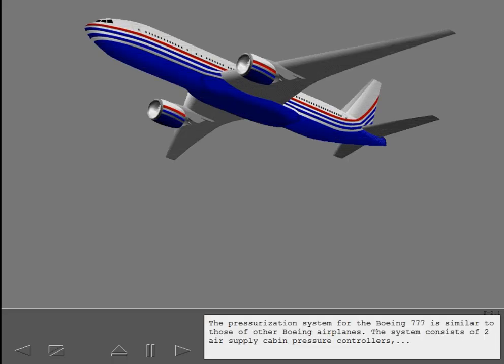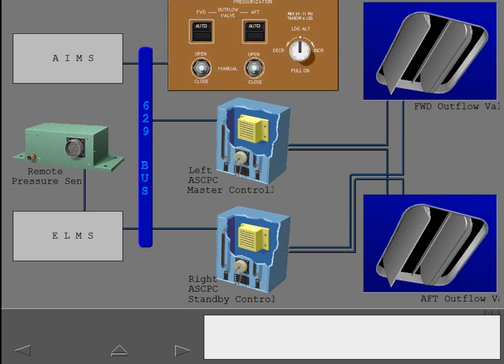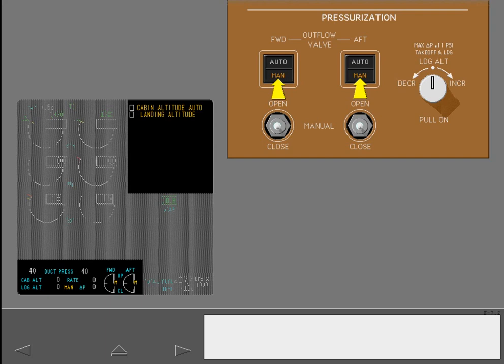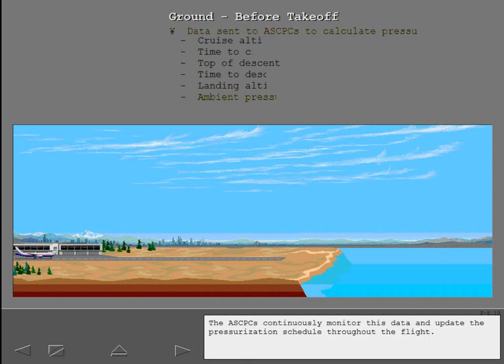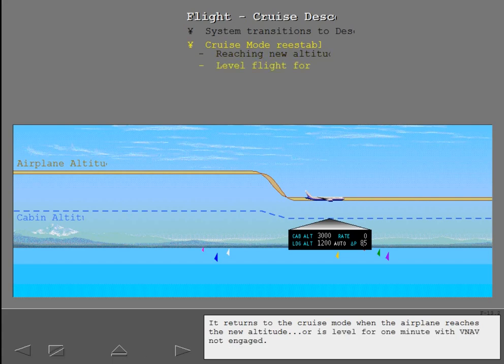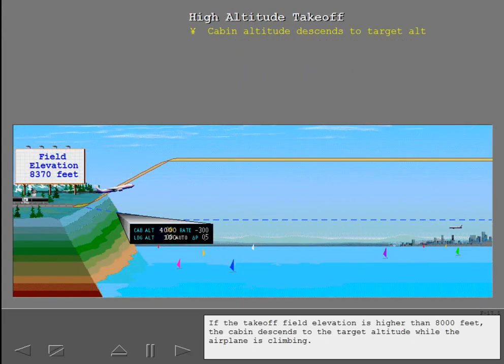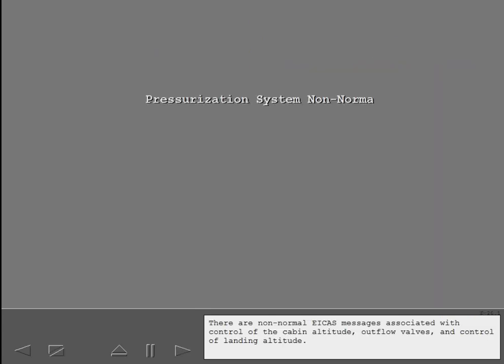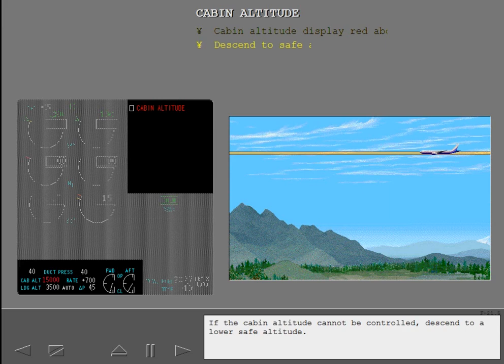B 777 Pressurization system for only training purphoses